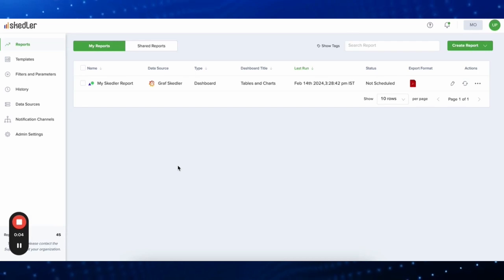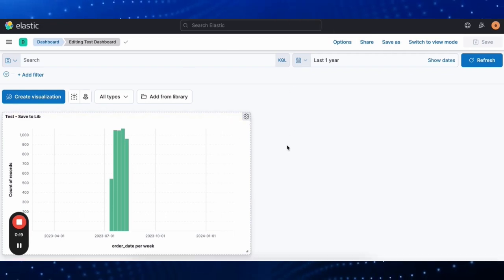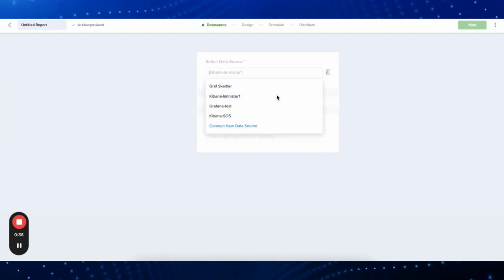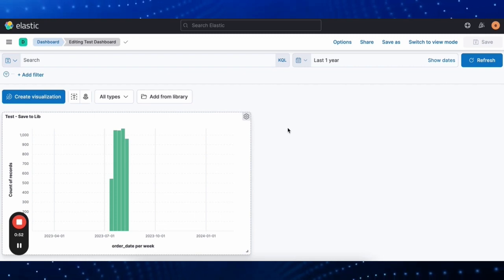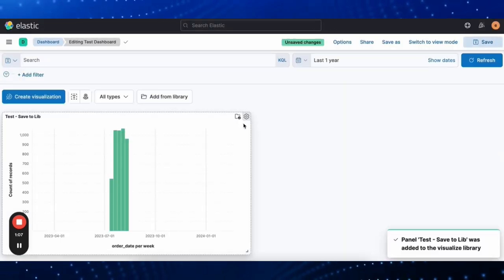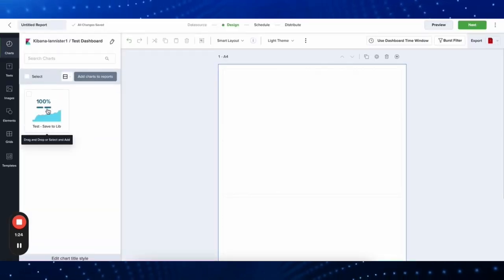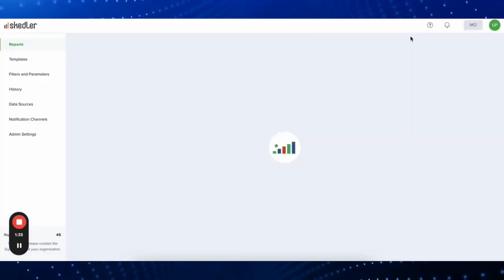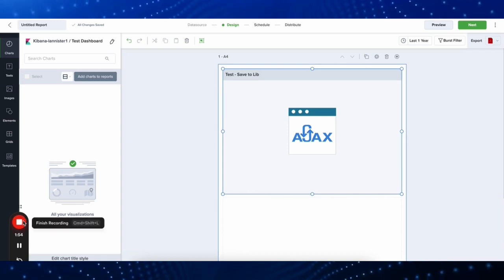How to Save Kibana Visualizations to Library for Reporting Automation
Learn how to save visualizations to the Kibana Library and use them in automated reports with Skedler. This step-by-step tutorial is ideal for teams using Kibana who want to streamline report generation.

In this video, you'll discover:
How to create and save a visualization in Kibana
How to manage the Kibana Visualization Library
How to use saved visualizations in Skedler for scheduled reporting

Skedler is a cost-effective kibana reporting tool that simplifies kibana report generation with features like:

Kibana reporting automation
Kibana reporting pdf, CSV, and email delivery
Kibana reporting open source deployment